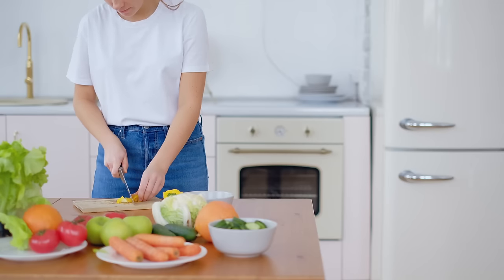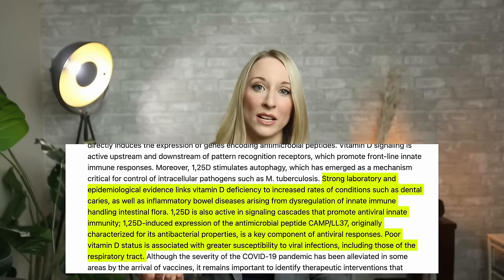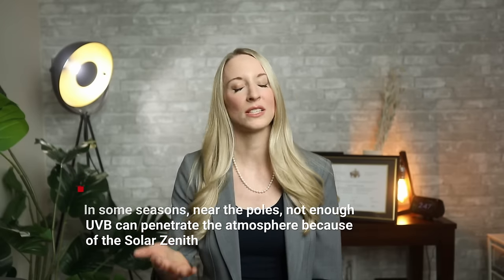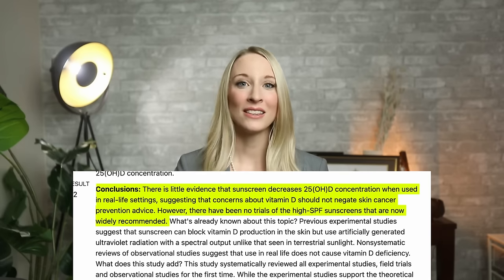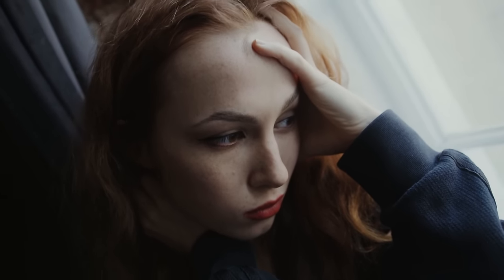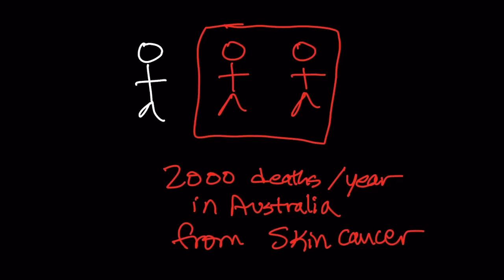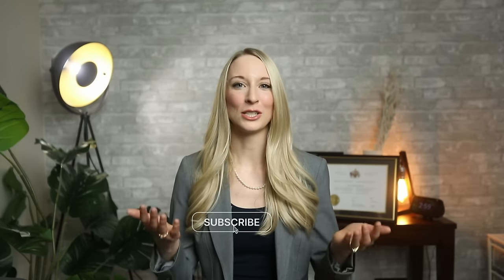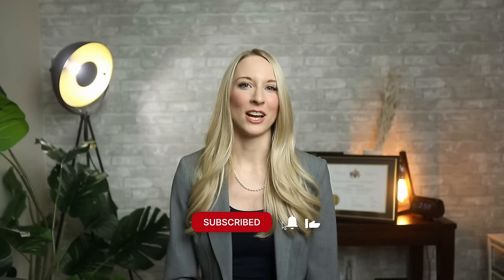Vitamin D Deficiency and Sunscreen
How much sunscreen is too much sunscreen?
Can you become vitamin D deficient using sunscreen?

In this eye-opening video, dermatologist Dr. Laura delves into the science behind vitamin D deficiency and sunscreen. Prepare to be amazed as she uncovers the shocking truth: Yes, you can become deficient in vitamin D! 🌞

Dr. Laura breaks down the latest research and explains why maintaining adequate levels of vitamin D is crucial for overall health. Discover actionable tips and practical advice on how to prevent vitamin D deficiency while still protecting your skin with sunscreen.